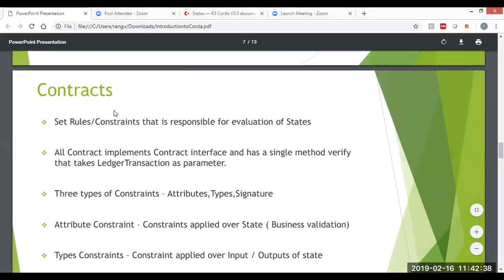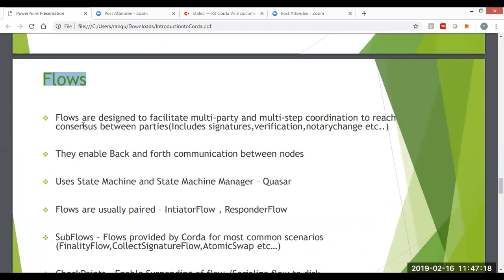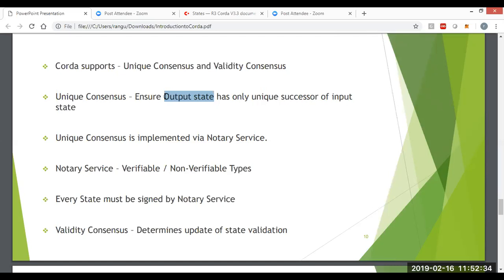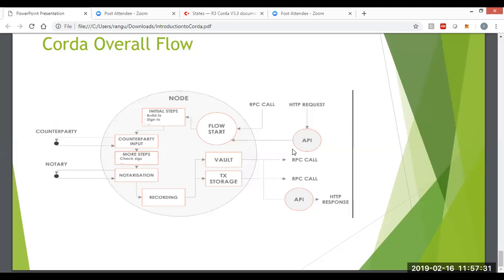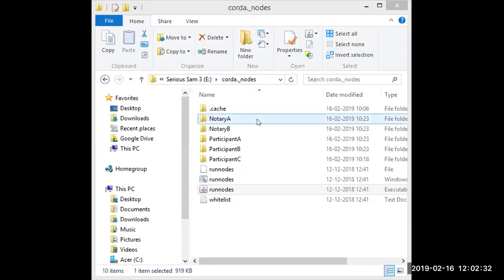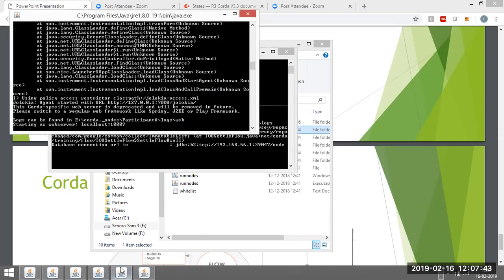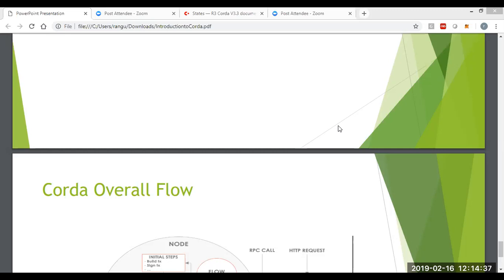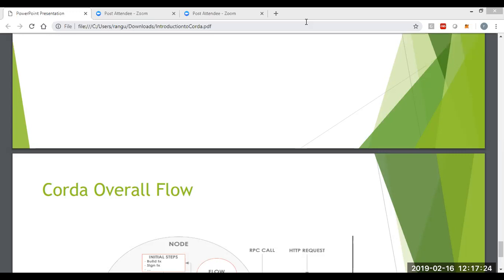Introduction to Corda Session 4 Video 2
Speaker : Rangesh

Agenda
1. Introduction to Corda
2. States
3. Contracts
4. Commands
5. Flows
6. Consensus
7. Transaction
8. Oracles service

on Meetup

Please fill this form for the next events. We will share the Zoom Link to your email.